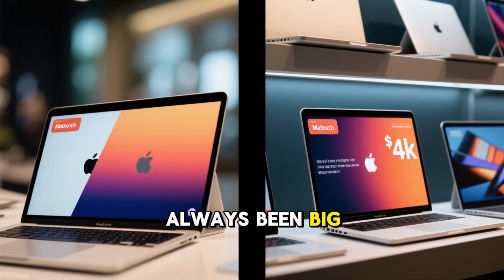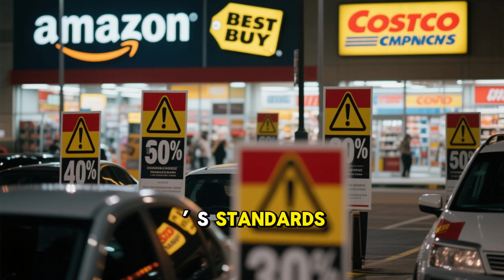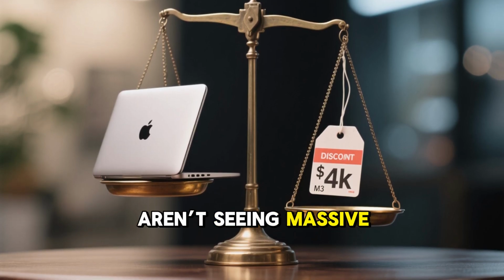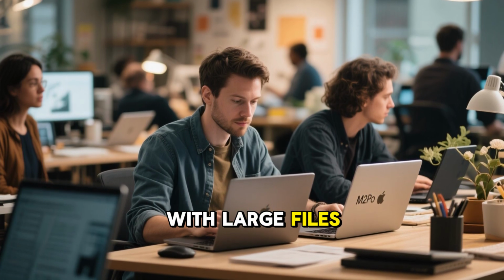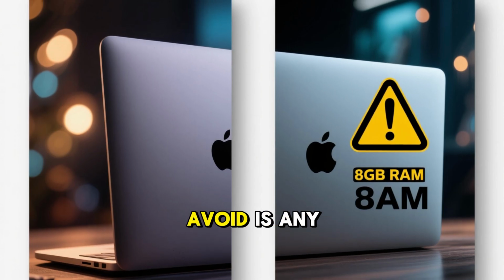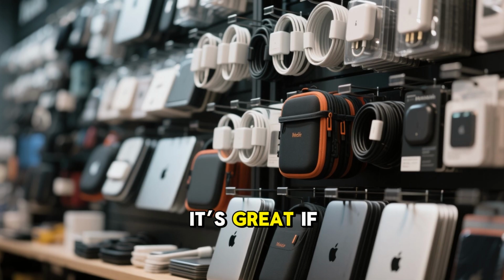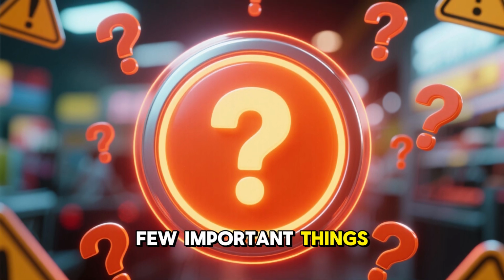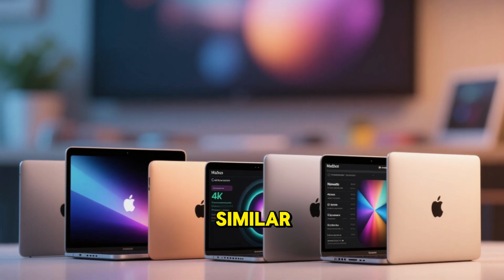Black Friday MacBook Deals 2025 - Best M4 & M5 MacBook Discounts Revealed - Watch before You Buy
Looking for the best Black Friday MacBook deals in 2025? This video breaks down the top discounts on MacBook Air M4, MacBook Air 15″, and MacBook Pro M5 models. Discover which stores offer real savings, which models to avoid, and how to maximise your purchase with gift cards, bundles, and reseller deals. Whether you’re a student, creator, or professional, this guide will help you save hundreds and get the perfect MacBook this Black Friday 2025. Watch before you buy!

Black Friday MacBook 2025
MacBook Air M4 deals
MacBook Pro M5 sale
Apple Black Friday 2025
MacBook discounts 2025
Best MacBook to buy 2025
Cyber Monday MacBook deals
Apple MacBook Air 2025
MacBook shopping tips 2025
Best laptop deals Black Friday 2025
MacBook deals Amazon 2025
MacBook deals Best Buy 2025